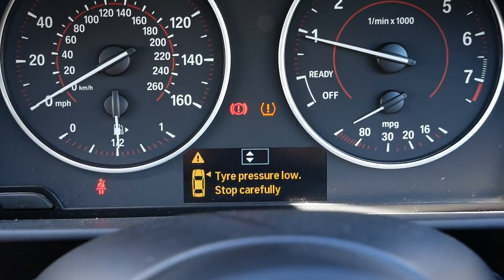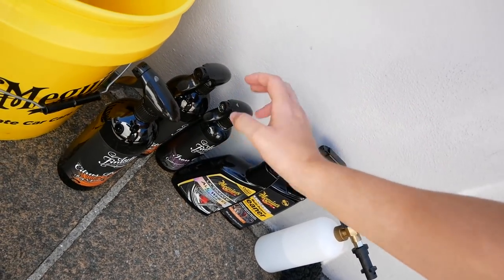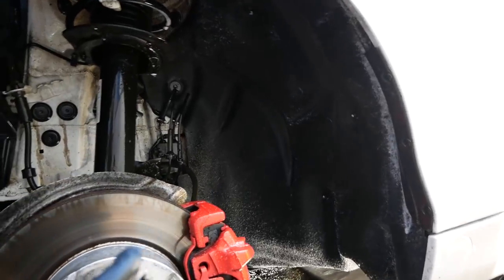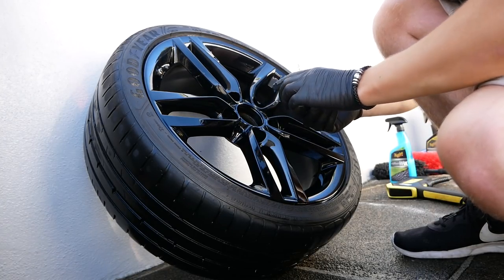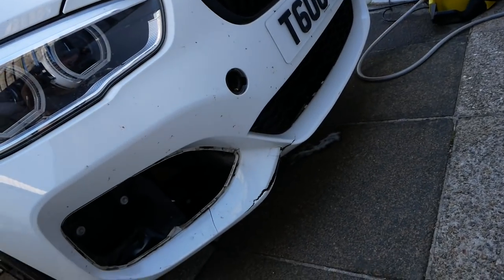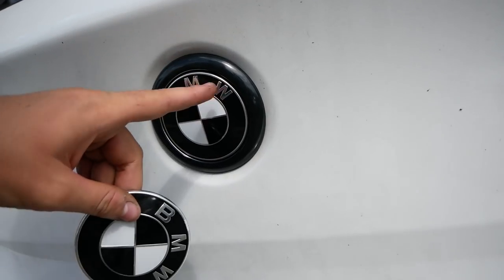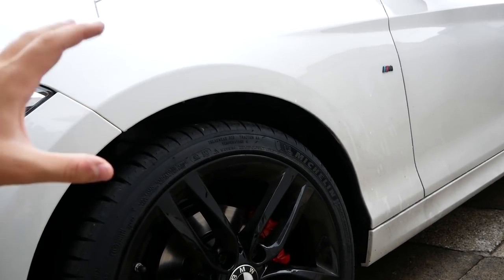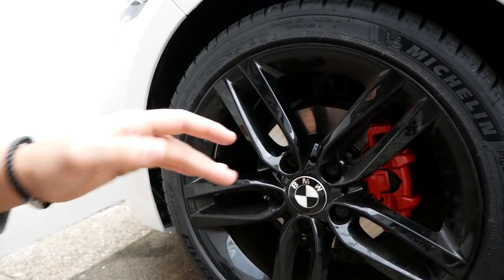MICHELIN PILOT SPORT 4’S FOR MY BMW 1 SERIES! * PAINTING WHEEL HUBS TOO!*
In this video I'm going to be painting my wheel hubs, detailing my wheel arches, installing floating centre caps and finally fitting a full set of Michelin Pilot Sport 4 tyres onto my BMW 1 Series. Hopefully you guys enjoy this new mods video!

- Brett Barnes